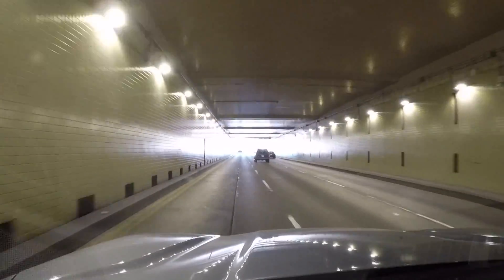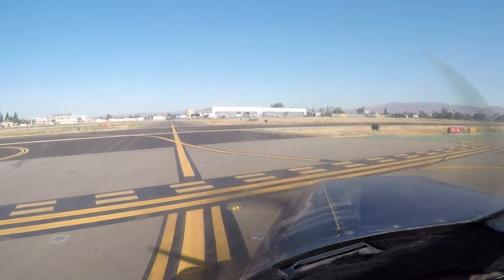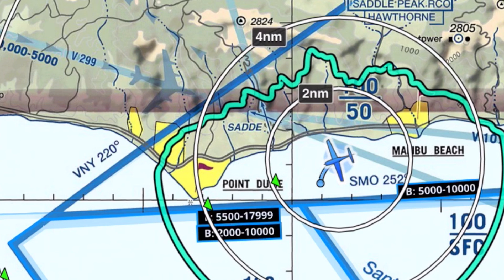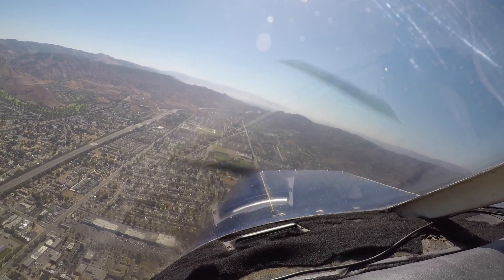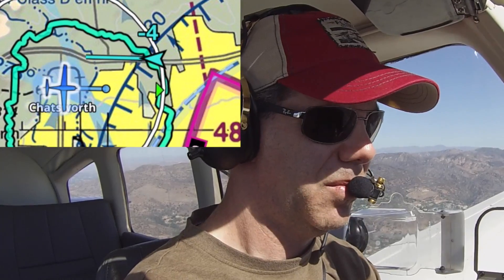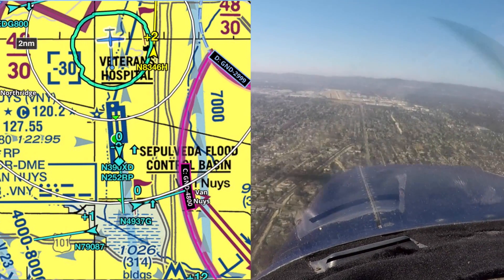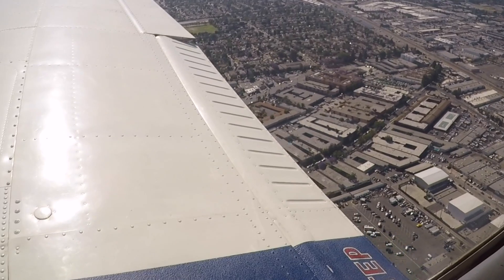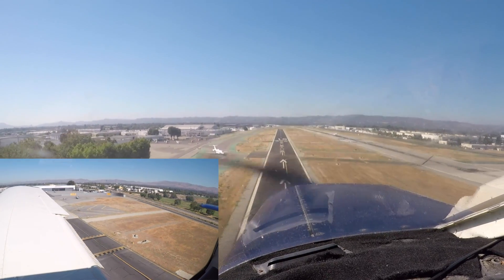BEAUTIFUL VIEWS OVER MALIBU | Flying at Van Nuys by Hunter Heller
All credit to Hunter Heller